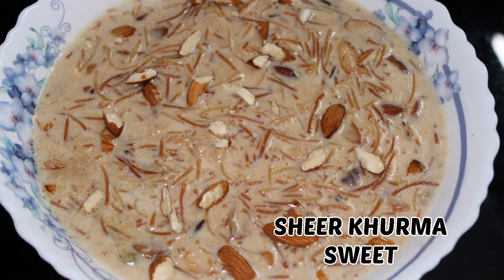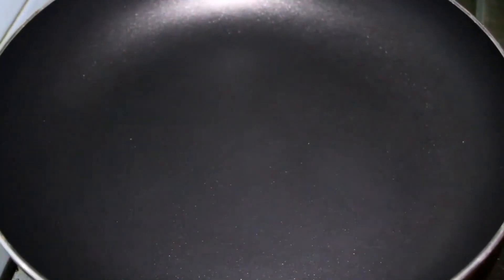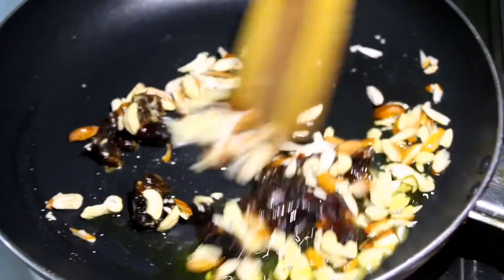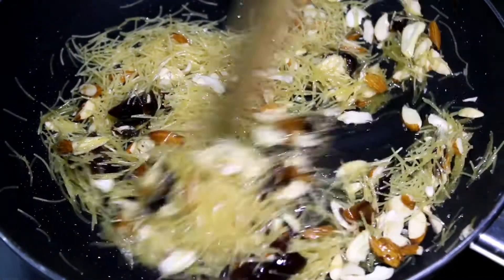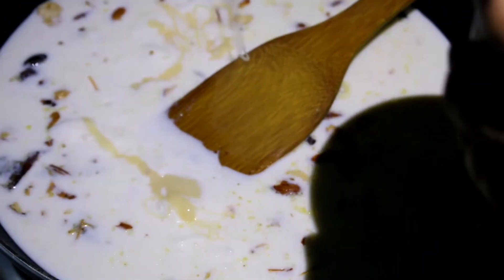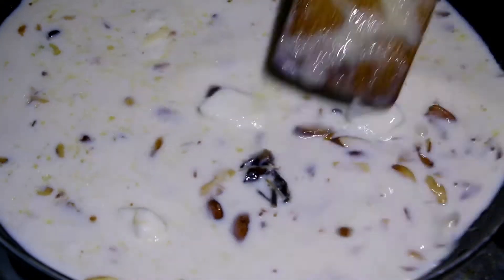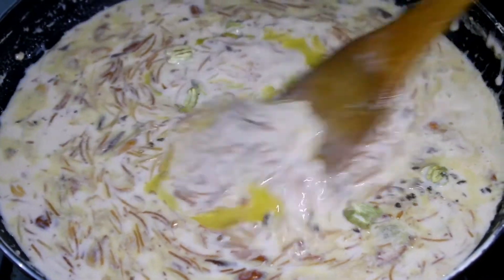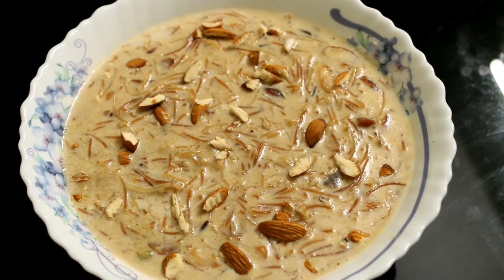Sheer Khurma😋||Sweet Recipe||Surumi's Vlogs❤️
INGREDIENTS:
1)Vermicelli
2)Milk
3)Cashew Nut
4)Badam
5)Dates
6)Sugar
7)Condensed Milk
9)Cardamom Powder
Device:Canon EOS 2000D
Editing app:YouCut
Editing credits:Instagram:@zah8d._
എല്ലാവരും തീർച്ചയായും ഉണ്ടാക്കി നോക്കണം❤❤